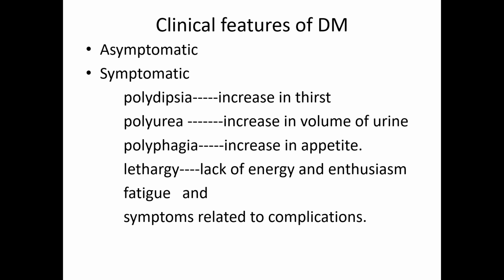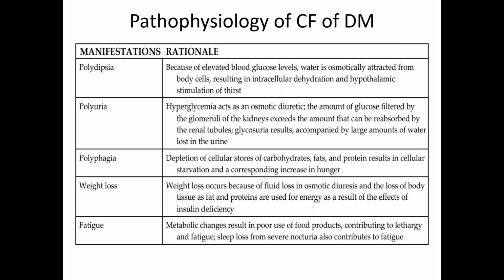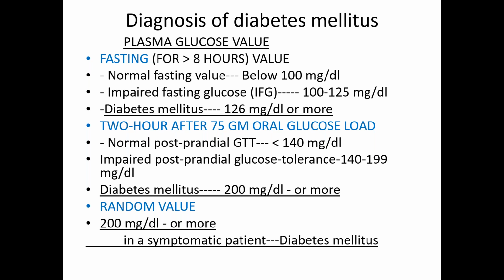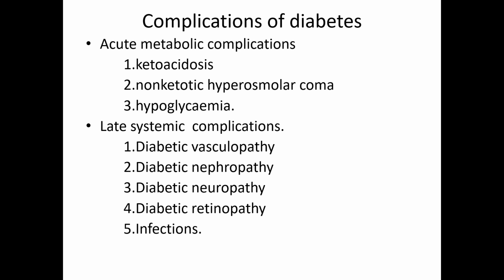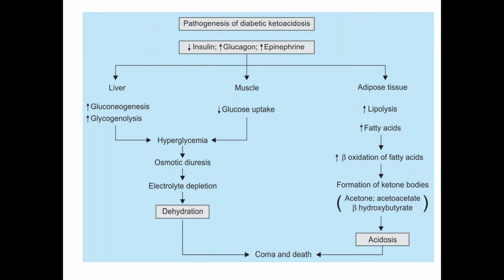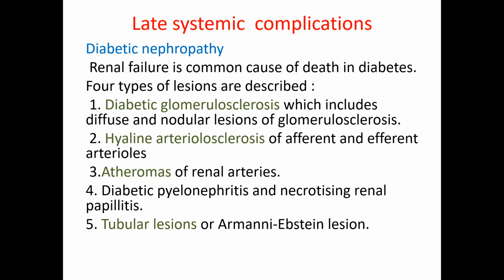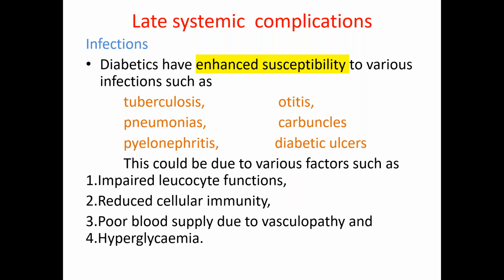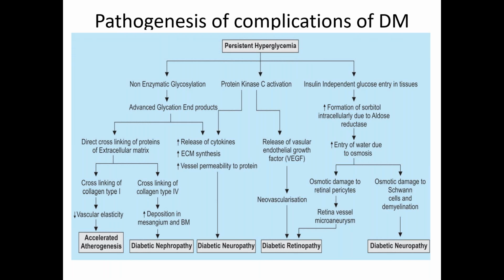A Class On Clinical Features Of DM DR RAMA MURTHY DEPT PATHOLOGY